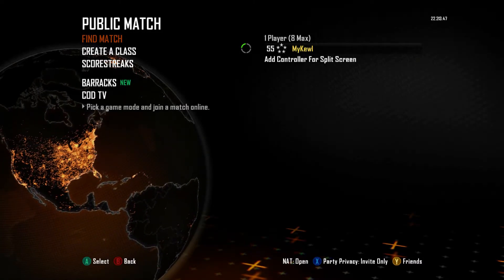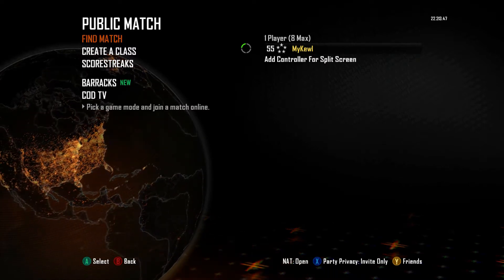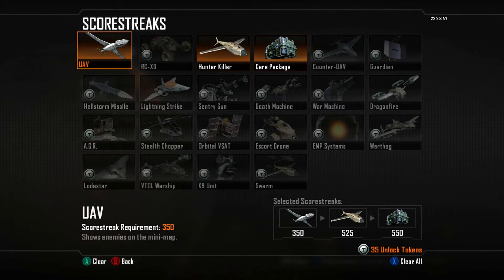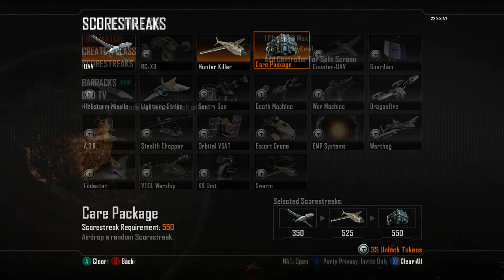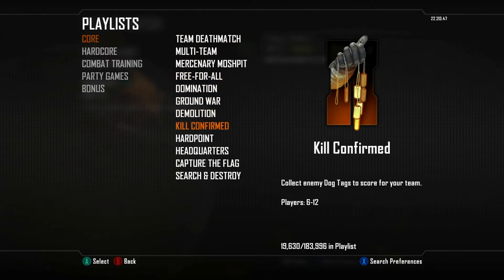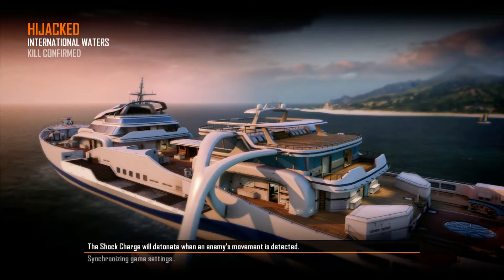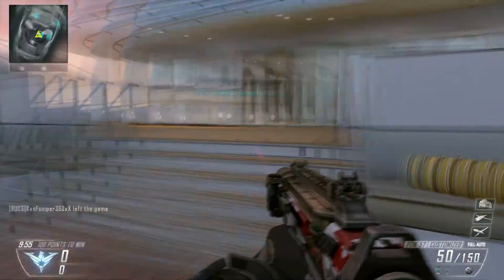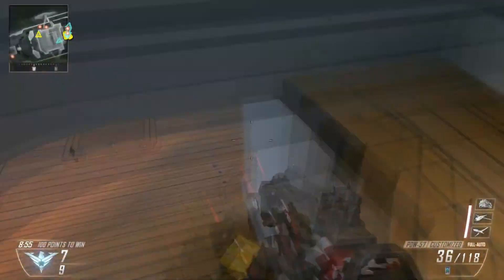Black Ops 2: RANK UP FAST (BO2 Multiplayer Rank Up Tutorial)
If you enjoyed the video, please LIKE! It helps me a lot!